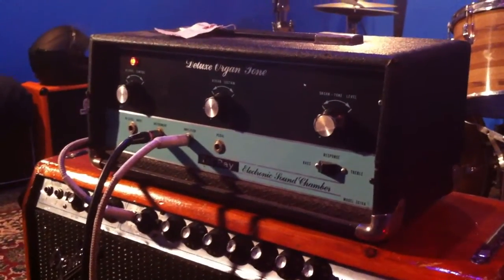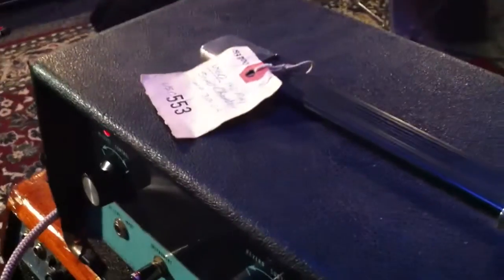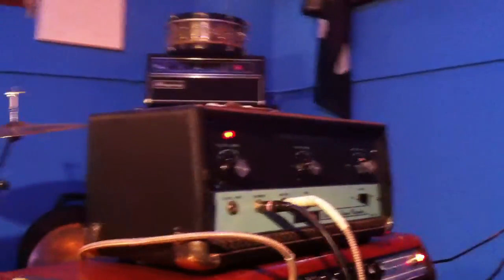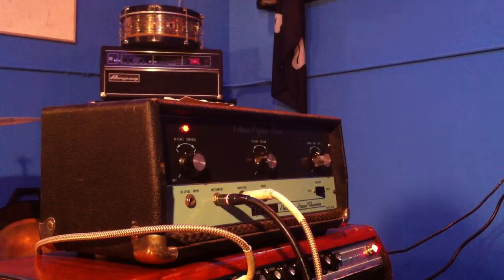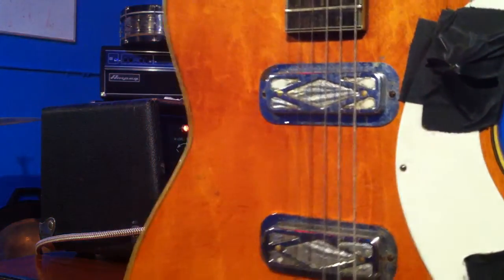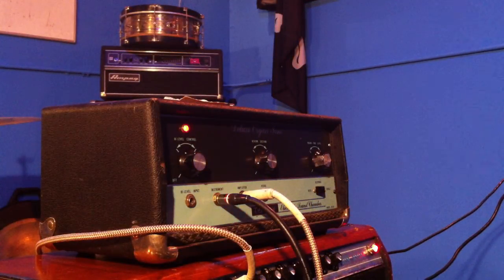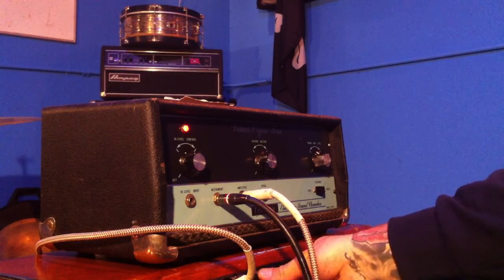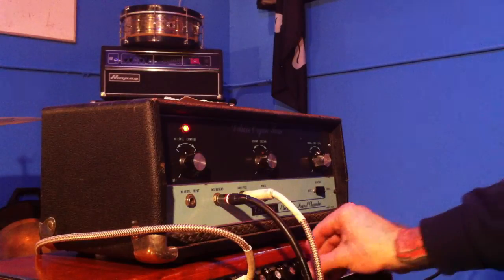Tel Ray Deluxe Organ Tone Demo